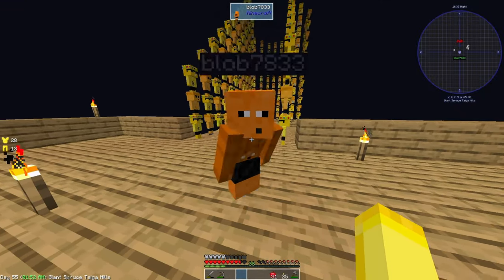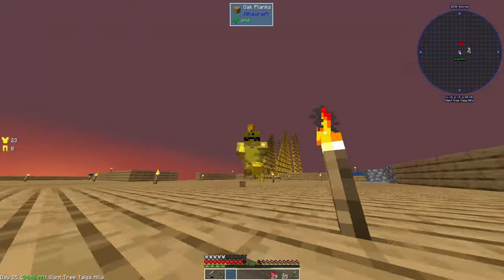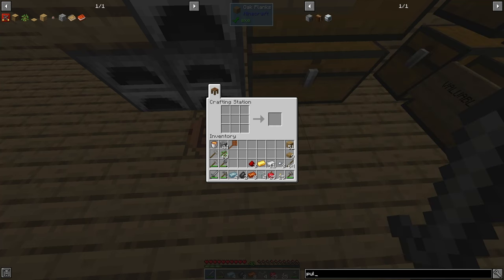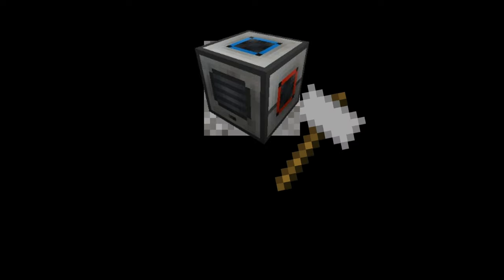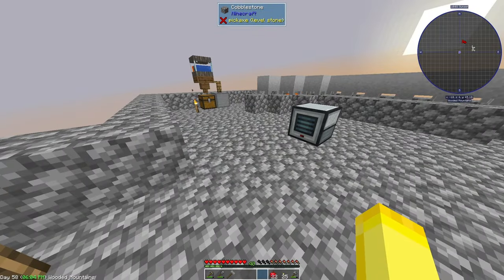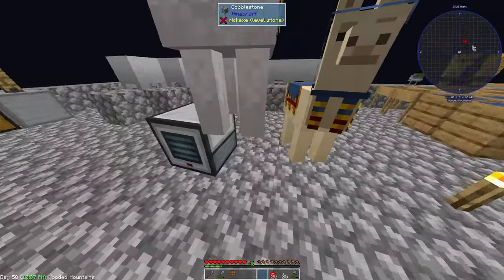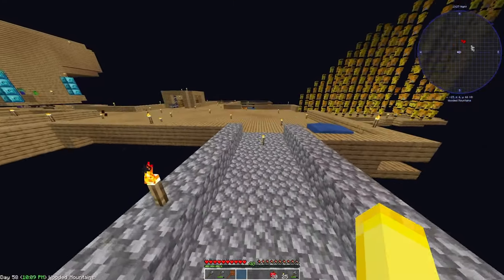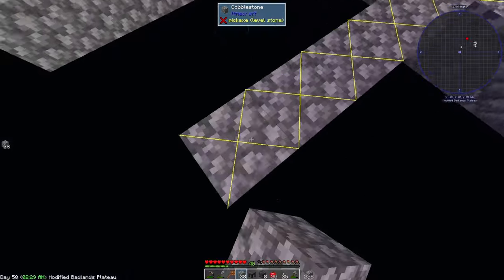I STARTED TO AUTOMATE MY MINECRAFT WORLD! (Minecraft Skyfactory)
YO...This video took me a lot of time to make so thanks for taking time out of ur day to watch it.  But anyways in today's video I start the process to automate my Minecraft WORLD!

I make all kinds of videos on my channel if you want to check it out.  Also a fun fact about me is that I was in one of ZYPH'S Video!!!

NEVER FORGET THAT JESUS IS KING!!! 👑

This video took me a lot of time, so I hope you enjoyed it.